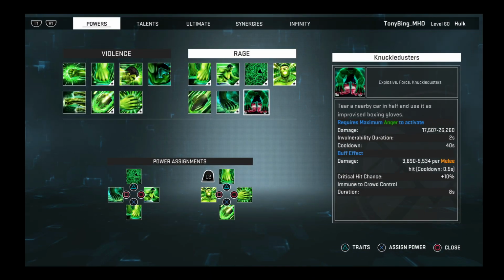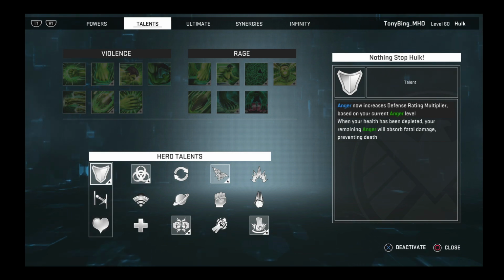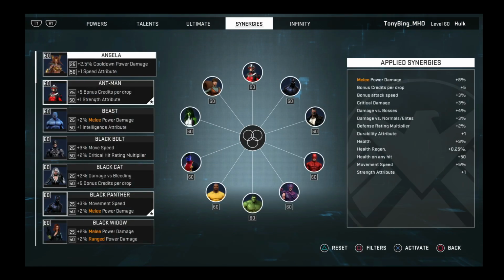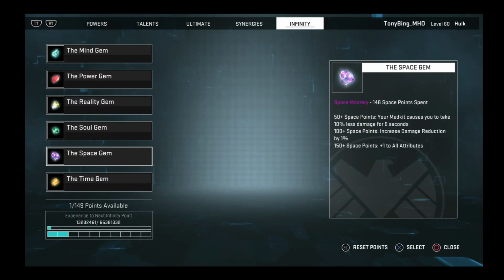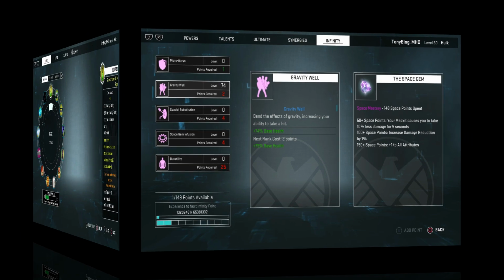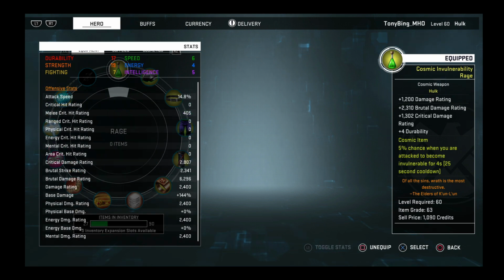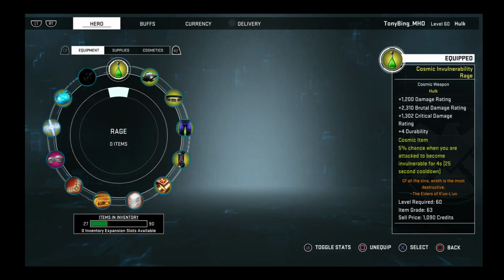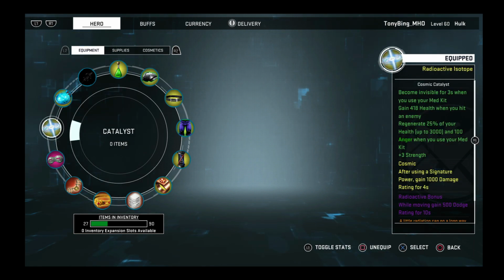Hulk Omega Trial Guide - Marvel Heroes Omega (PS4/XBOX)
Hulk Omega Trial completion for Marvel Heroes Omega (PS4/XBOX). Indepth overview of skills and gear can be found in my Cosmic and End game builds: